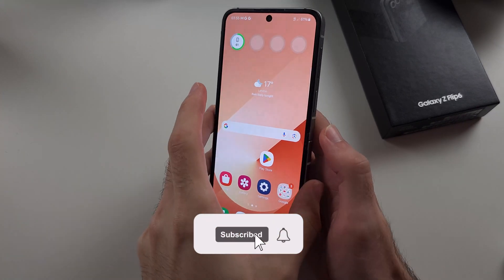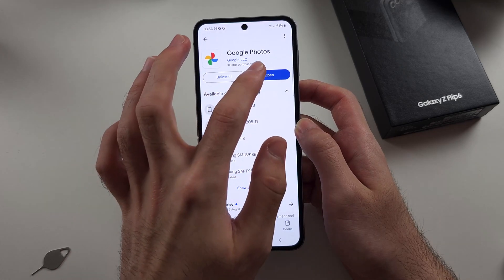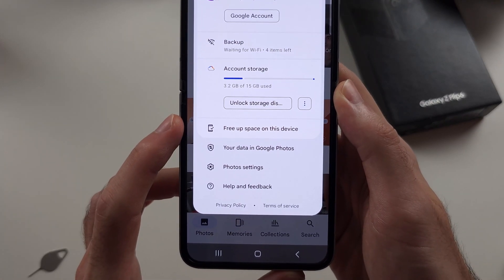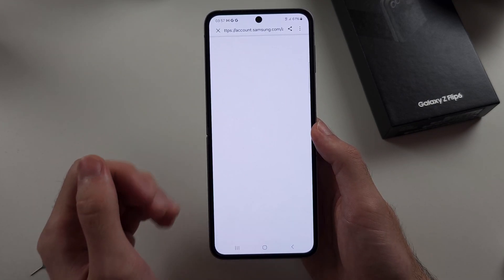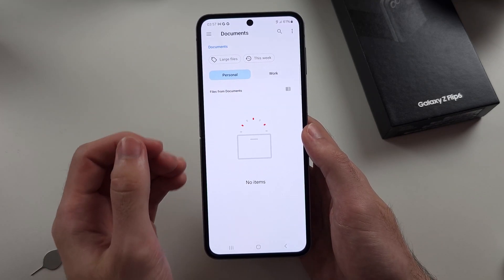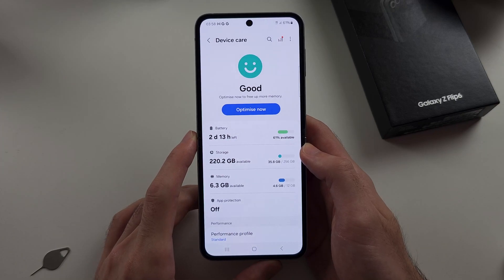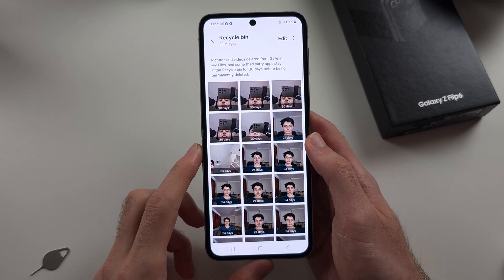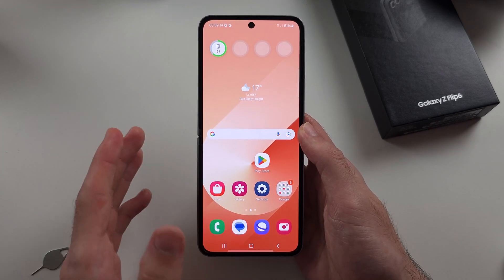How To Get More Storage on Samsung Galaxy Z Flip 6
Welcome to our guide on how to get more storage on your Samsung Galaxy Z Flip 6! In this video, we’ll share tips and tricks to free up space and optimize storage on your device. Whether you need to delete unnecessary files, move data to the cloud, or manage your apps, follow along to learn how to maximize and get the most out of your Galaxy Z Flip 6’s storage capacity.